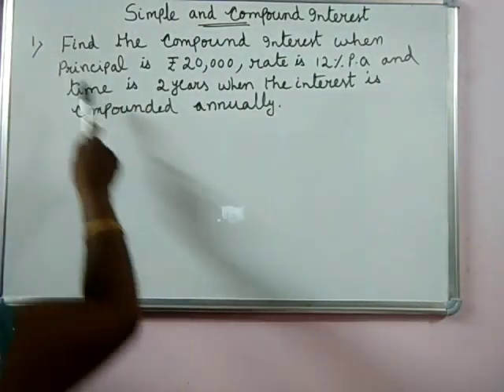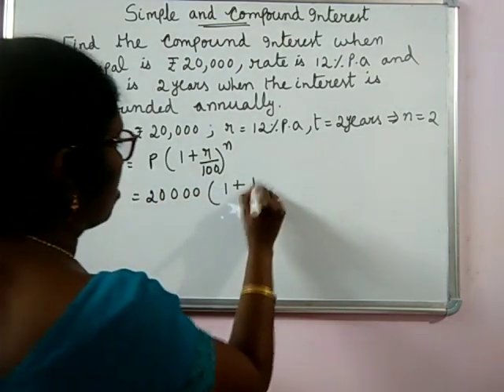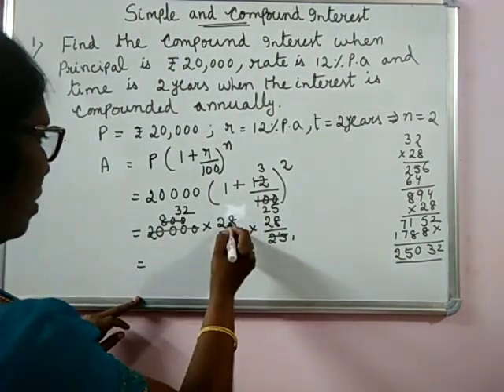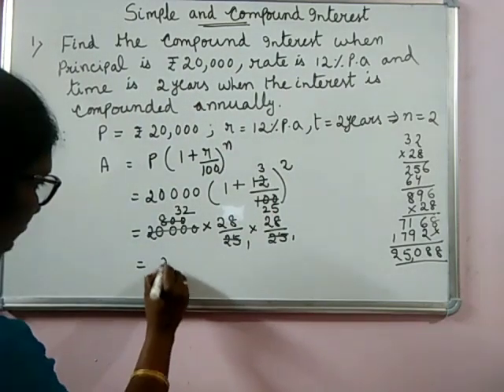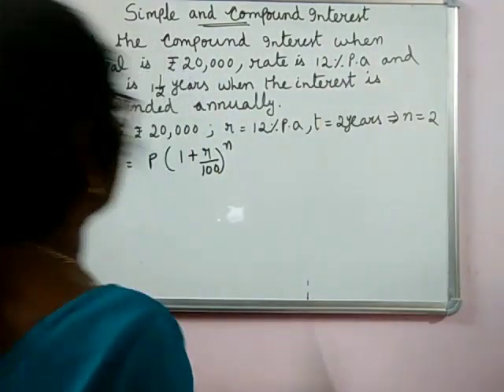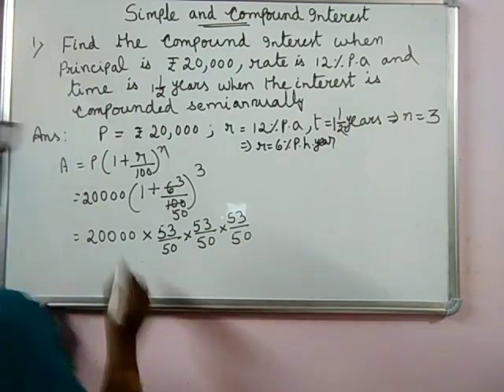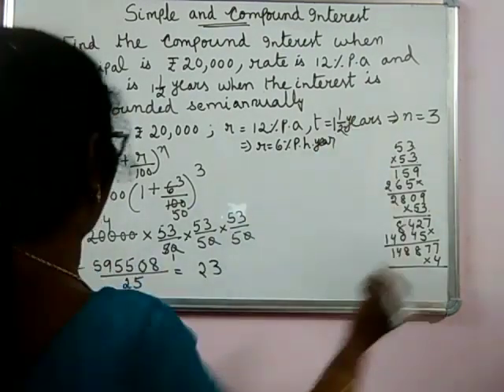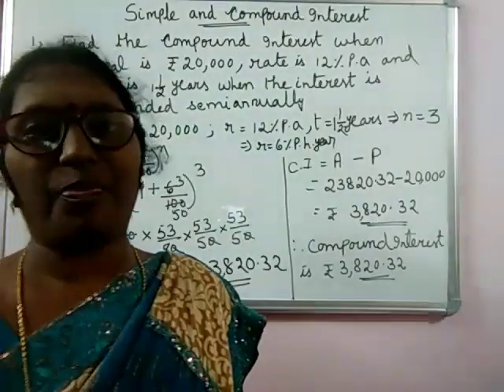Simple and Compound Interest(Part-6),Solved Problem,Class -8,Mathematics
Simple and Compound Interest (Solved Problems), Class -8,Mathematics